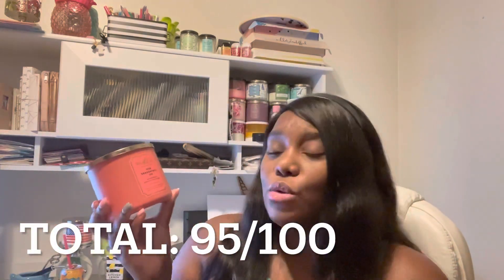Bath & Body Works Iced Dragonfruit Tea Candle Review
This is my review of Bath & Body Works Iced Dragonfruit Tea candle. This is a very interesting scent for fall.

Do you have this candle? What are your thoughts? :)

F R E E - G I F T C A R D S
Please join MyPoints to complete activities (Shopping, watch videos, upload receipts) to earn free Bath & Body Works Gift Cards, and dozens of popular retailers. I am saving my points all year, and cashing out for candle day.

C A N D L E - A C C E S S O R I E S
Wick Trimmer & Dipper Set
Wick trimmer (to trim your wick) wick dipper (to put your candle out). I do not blow my candles out, or use the lid to put the flame out. I use a dipper to dip my candle wick in the wax to put it out. Also, for safety reasons I trim the wicks 1/4 inch before relighting.
The set is priced really well.
Set 1
Set 2

Lighter
Option 1- THE ABSOLUTE BEST!
Option 2-

Subs 1,732- Goal 1 Million